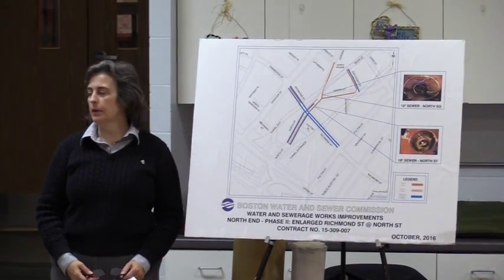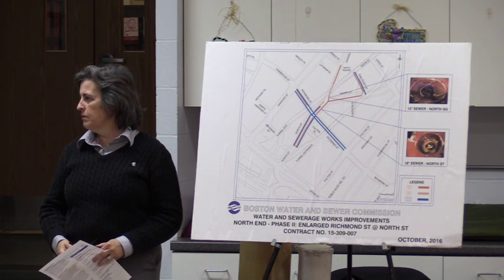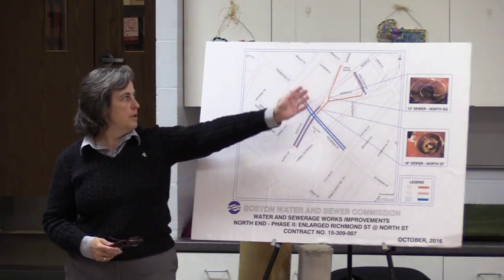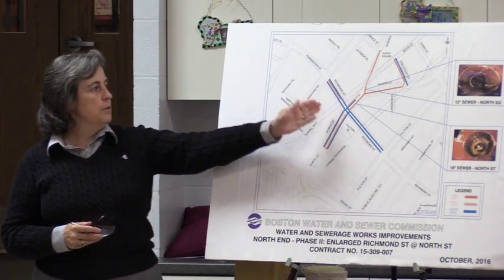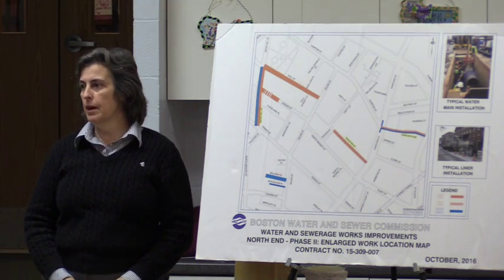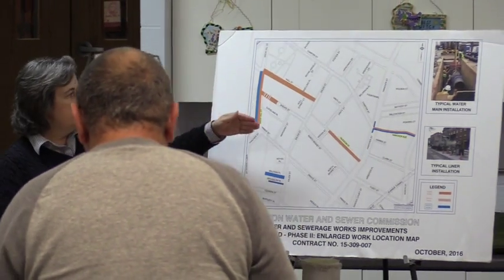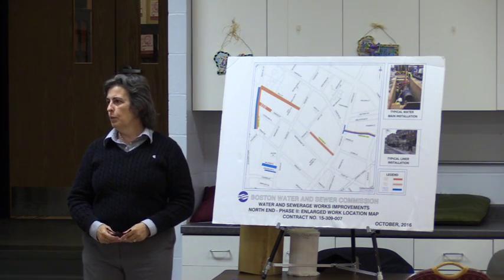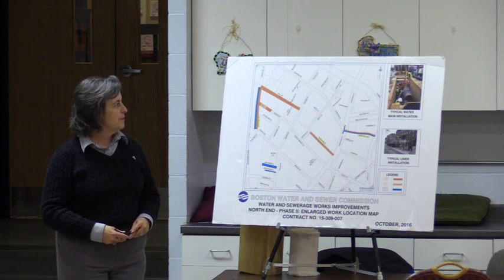2016-10 | BWSC North End Sewer & Water Project - Phase 2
This video is about 2016-10 | BWSC North End Sewer & Water Project - Phase 2